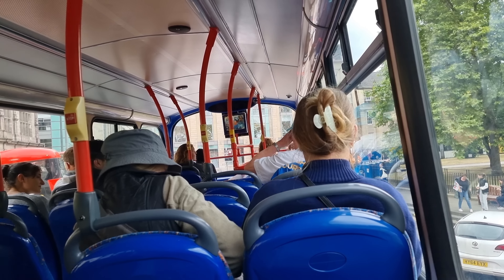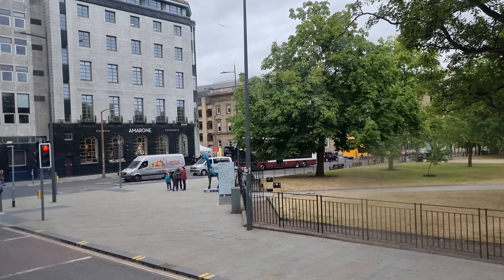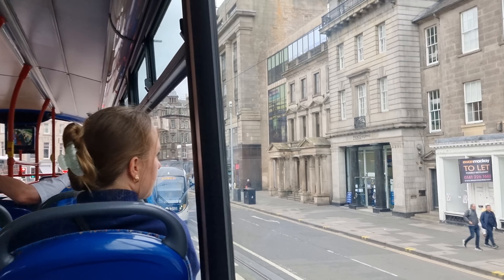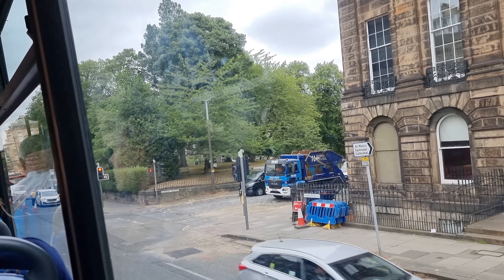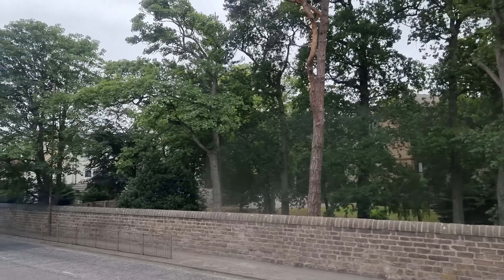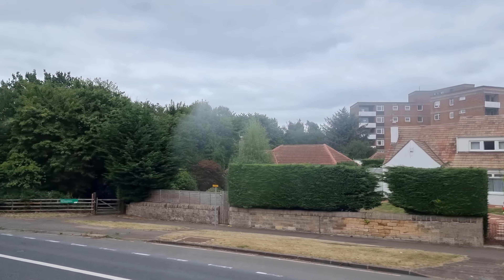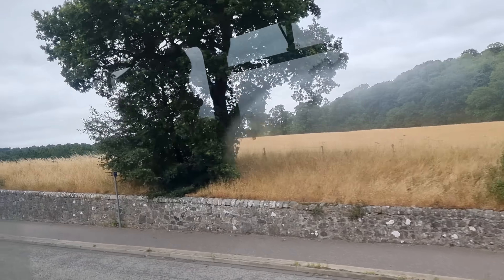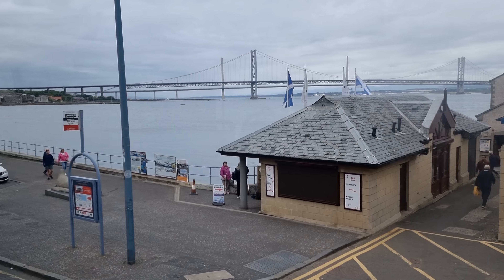Edinburgh bus tour 4k 60fps